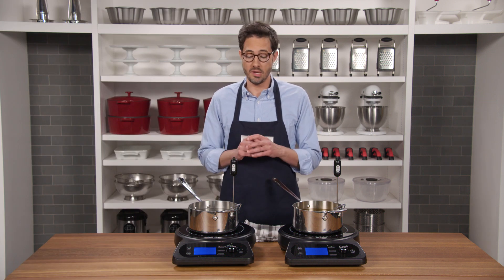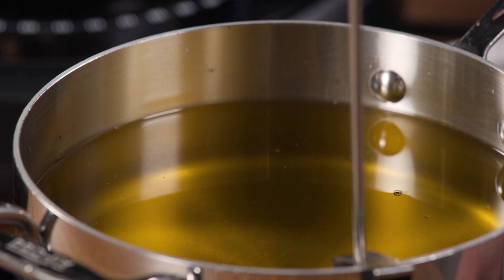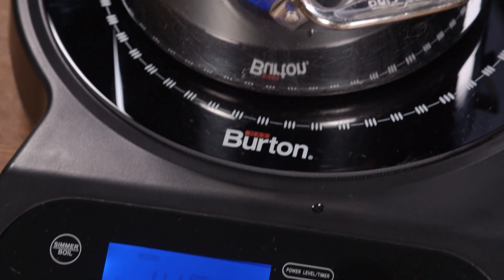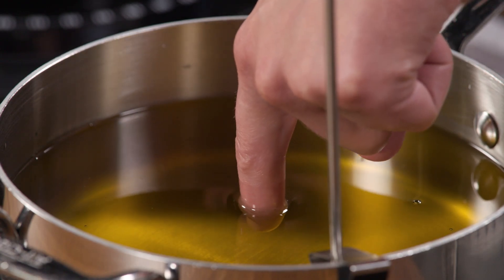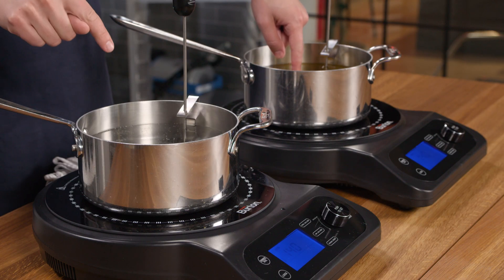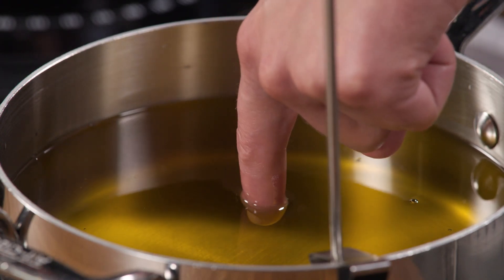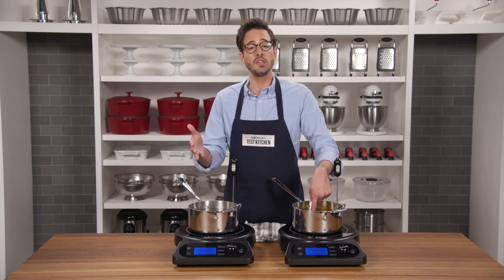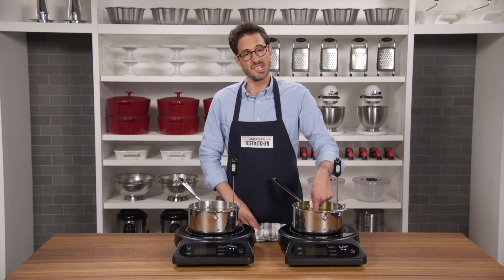The Science Behind Energy Transfer in Liquids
Science expert Dan Souza reveals the science behind energy transference in liquids.